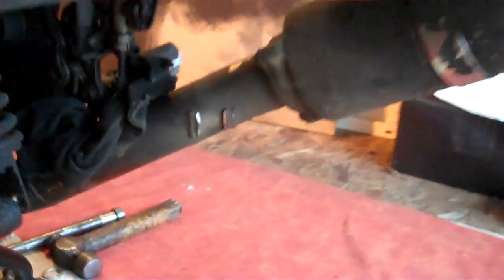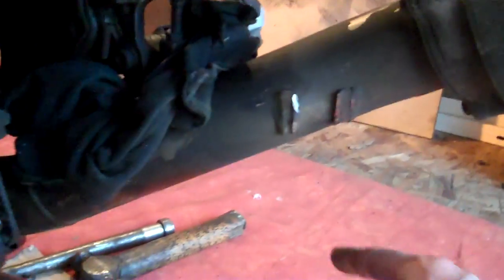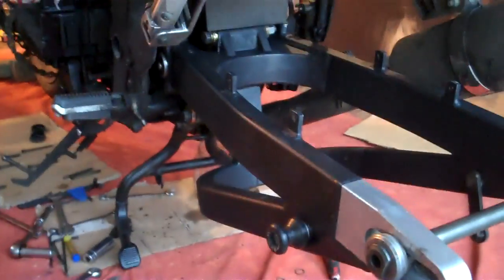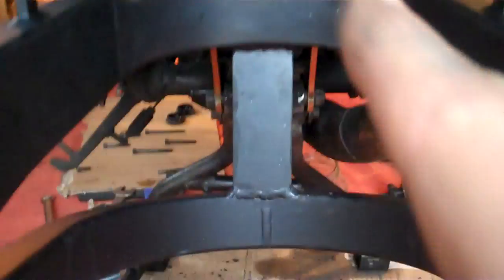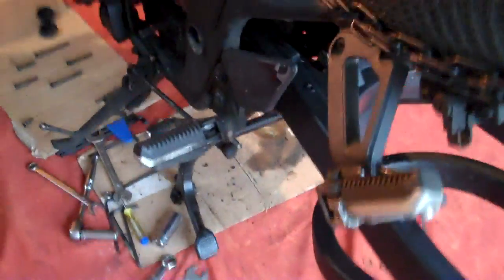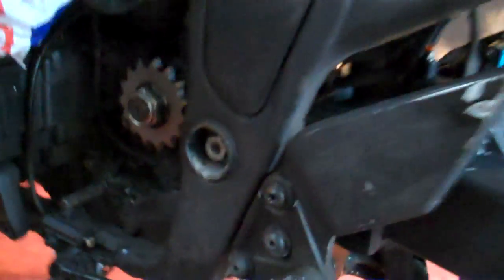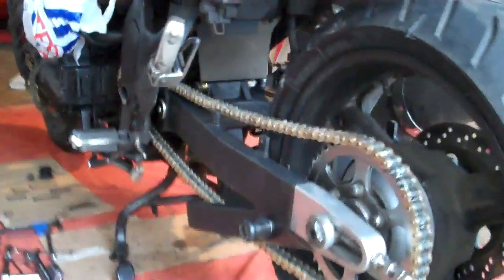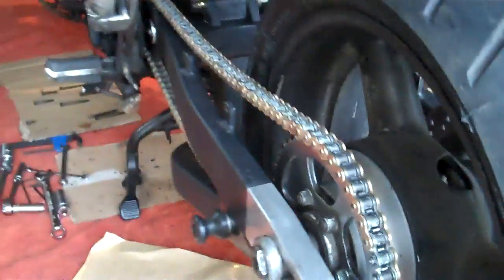Delboy's Garage, Project Bandit 'Stretch N Slam' part 2.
Part 2 of the stretch N slam.. today we see the new parts assembled, and a bit of a shock when it gets dropped off the stand...! ran out of time and datylight, so test ride and finishing adjustments tomorrow. "